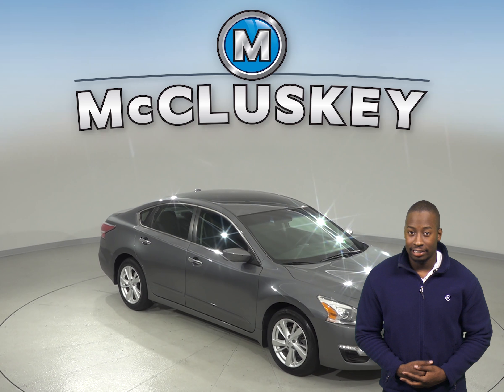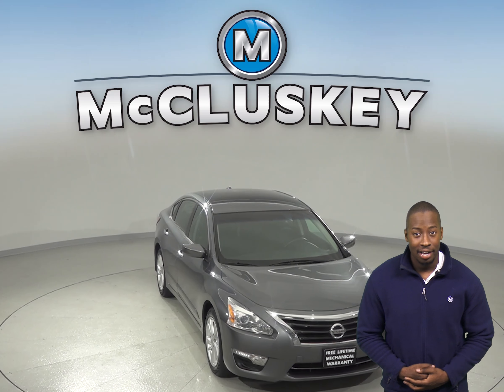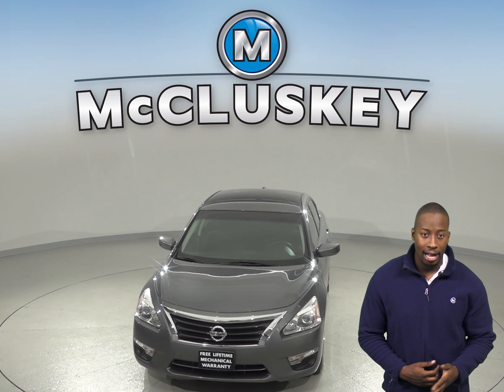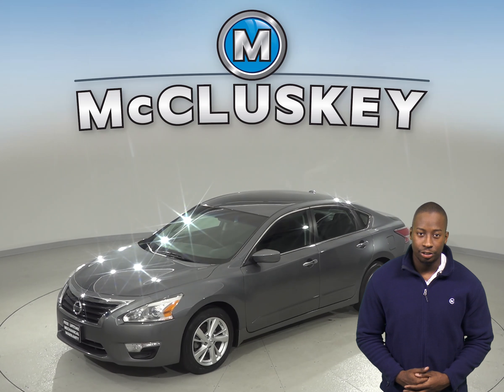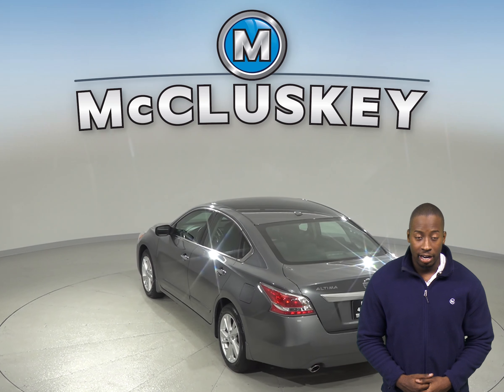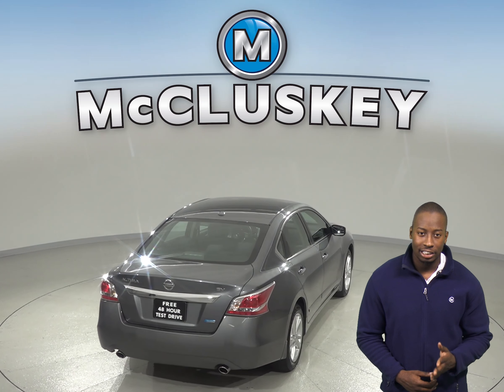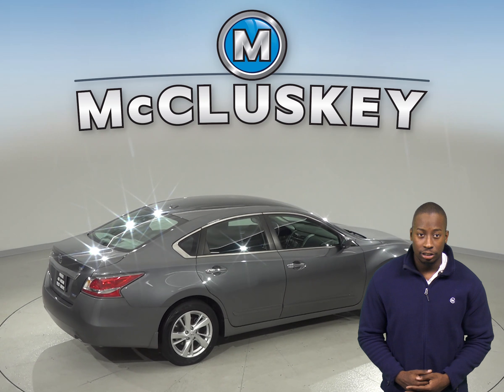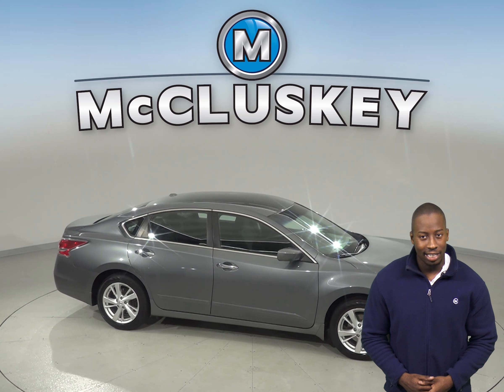A99805JP Used 2014 Nissan Altima 2.5 SV FWD 4D Sedan Gray Test Drive, Review, For Sale -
Challenged credit?